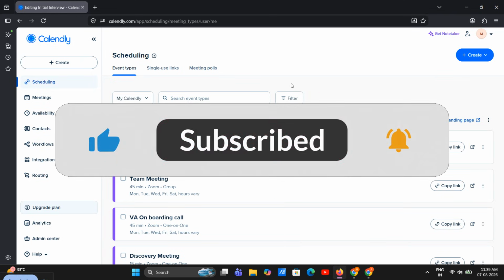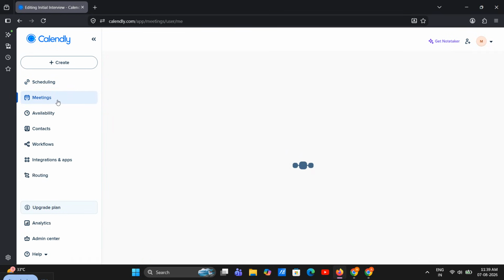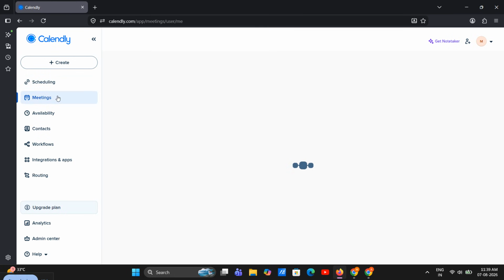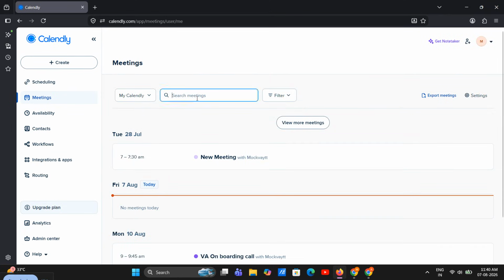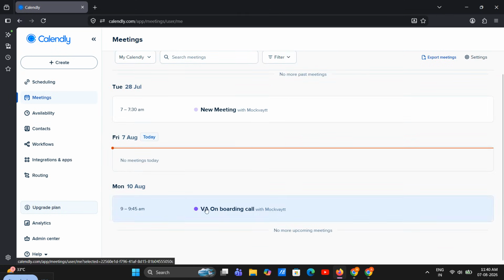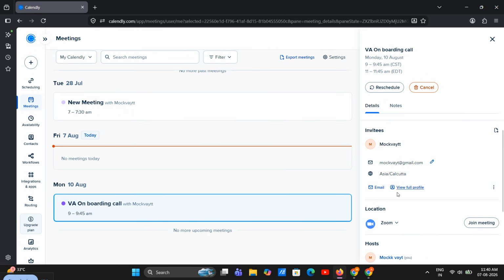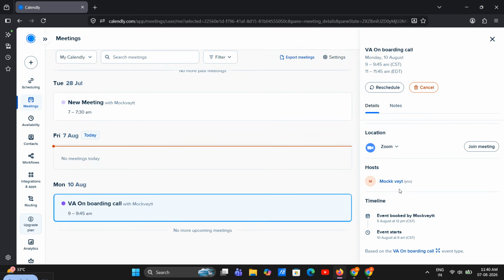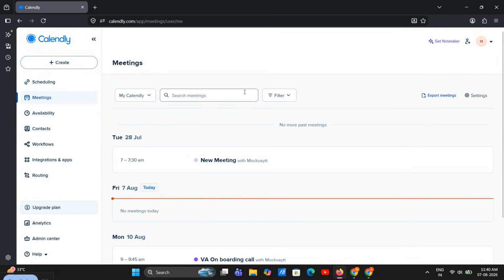How To Find Calendly Appointment (Easy Guide)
Learn how to find a Calendly appointment quickly by logging in, opening Meetings, browsing date-based entries, and searching for the right booking details.
This simple tutorial helps you locate upcoming appointments and view meeting information with ease.

🕚Timestamps:
0:00 Introduction
0:16 Log In To Calendly
0:26 Open Meetings
0:38 Scroll Through Date-Based Appointments
0:57 Browse Or Search For The Appointment
1:16 Open Appointment Details
1:30 Double-Check The Correct Account

✍️What You'll Learn In This Video:
• How To Open The Meetings Section
• How To Browse Date-Based Calendly Appointments
• How To Search For A Specific Appointment
• How To View Full Appointment Details
• How To Find The Right Calendly Account
• How To Check Upcoming Meeting Information
• How To Navigate Calendly More Efficiently

💡Pro Tips:
• Use the search function when your calendar is full.
• Check the meeting date first to save time.
• Make sure you’re signed into the correct account.
• Open the appointment to confirm attendee details and notes.
• Scroll carefully if you’re looking for older bookings.